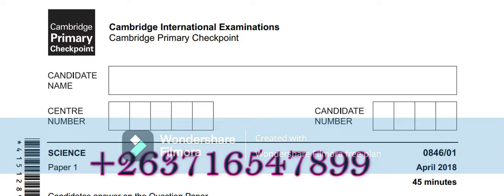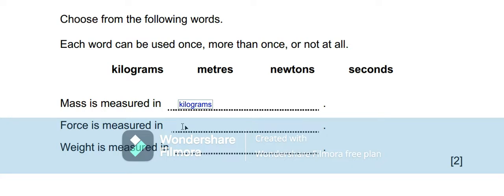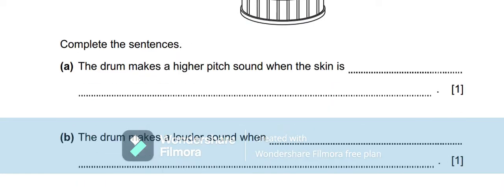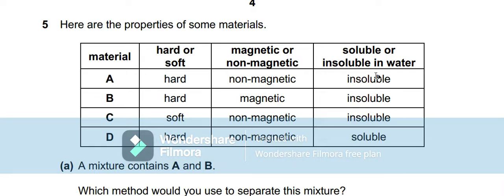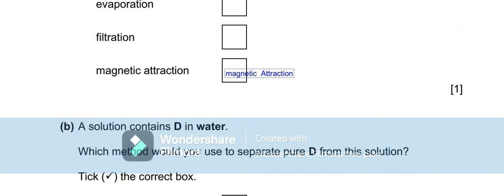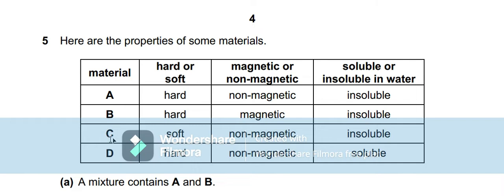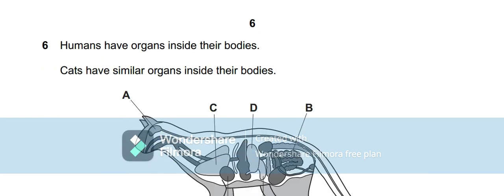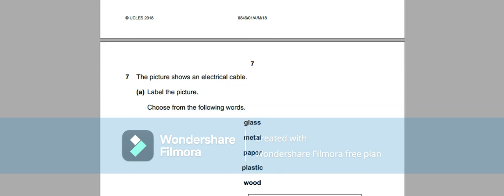Cambridge Primary Checkpoint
Science Paper